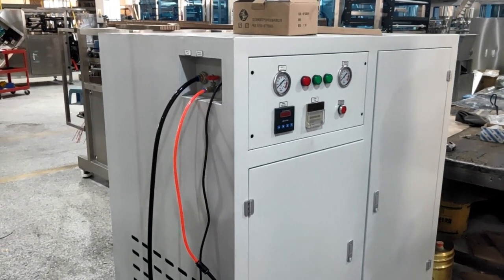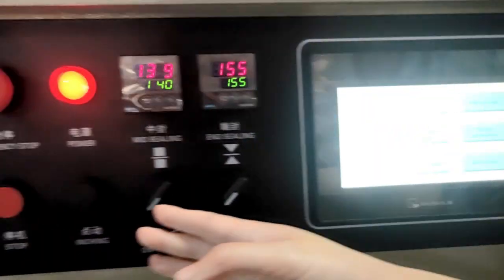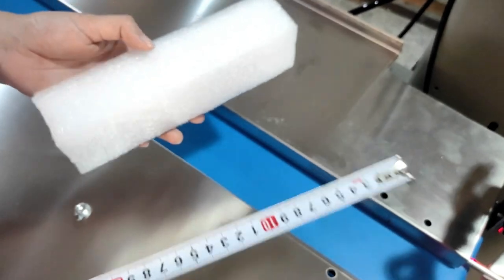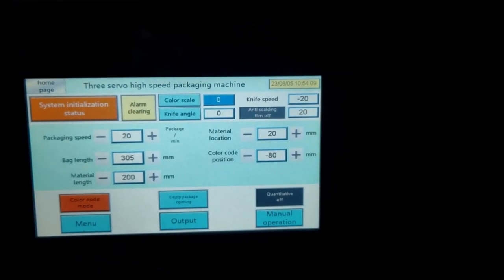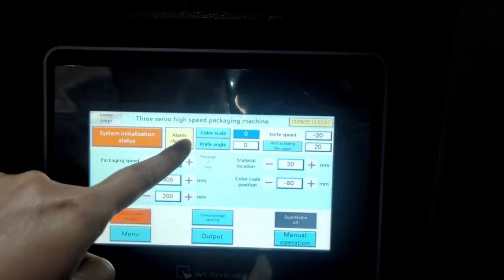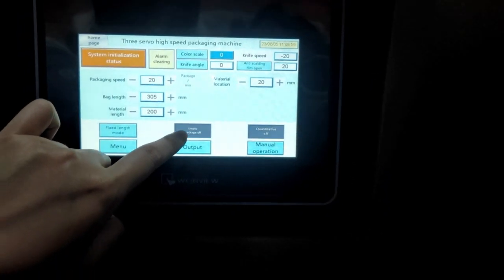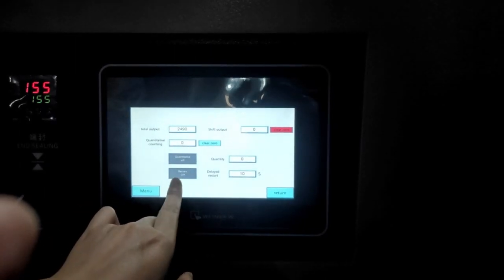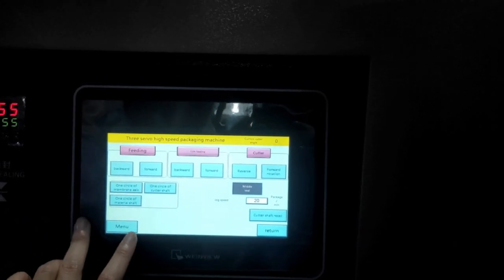Horizontal packing machine operation video